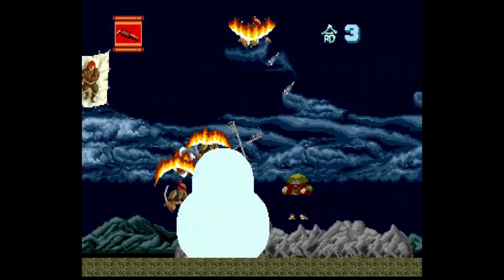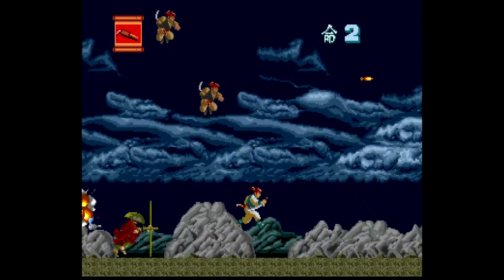Ninja Spirit (Turbo Grafx 16) PC Engine Mode Tutorial Playthrough With Commentary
This breaks down the playthrough. Check out the version without commentary as well as TheRipper999's speedrun of the game.

Original write up:

"This took around 19 minutes to beat after watching TheRipper999's speedrun of the game. Check out his channel for alot of brutal gameplay videos. I did beat the game many years ago on the console, on Pc Engine Mode. In more recent years I beat the much harder arcade version of the game on mame. You die in 1 hit in that version and I remember it being much more aggressive and denser, as many original arcade games were compared to thier console ports.

In the arcade version I remember the PIT before the final boss being fucking disgusting. In this version TheRipper999 found a safe spot in a video and showed it to me. I dont know if I knew of it back when I beat the game but you will see it in this video.

However in the arcade version I knew of no safe spots and it was really fucking insane. You turn super slow when descending from jumps and the enemies appear before you can react so you have to either get lucky or have it memorized. It was a combination of memory and getting super lucky, that I got down to the final boss in that version.

When I say it took me 19 minutes today, Im excluding accidentally resetting the game when I got to the semi final level. I had to find a stage select code then play one of the levels over and do one of my checkpoints over in the following stage. So I cut that out of the time today.  I also wasted some time but not watching for the safe spot on the zombie spawning video and the falling segments in TheRipper999's videos, but I got up to check the zombie spot. Its basically 45 seconds of watching the enemy once you get there, ontop of that rock in the center.

TheRipper999 may do a run of the arcade version. I may also consider playing through it again. The only thing that makes me hesitant is that FUCKING pit.

Bucky O Hare for NES has a similiar continue system as this game. Unlimited continues and you never have to start at the beginning of a stage, so 1 ups basically mean nothing aside from keeping your score. Each checkpoint is a permanent new starting point. I mentioned that game because im working on it now as well and should have it up soon, with a commentary tutorial.

Check out the tutorial version of this video as well.